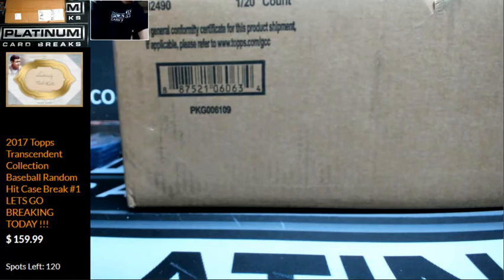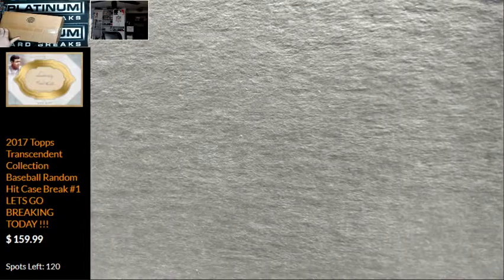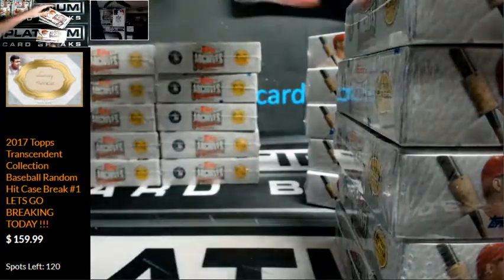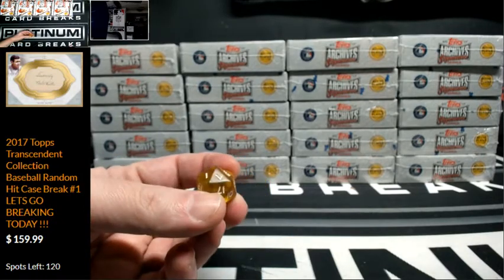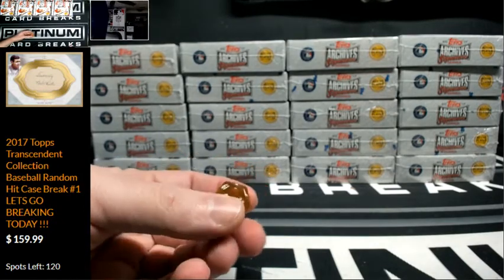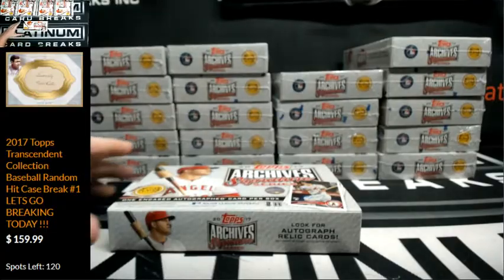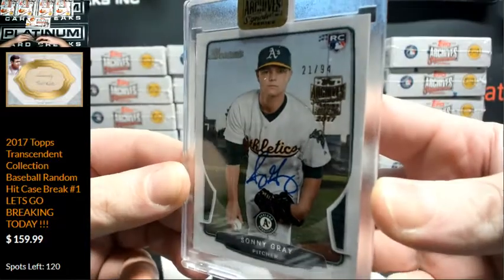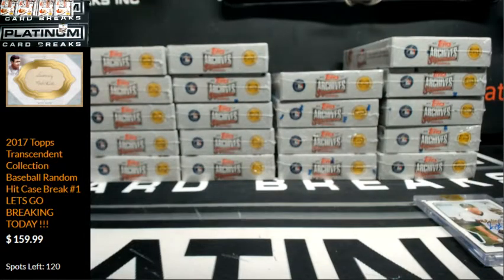Darren W Personal Box 2017 Topps Archive Signature Series Baseball Active Player Edition